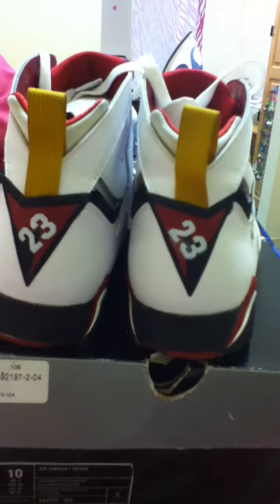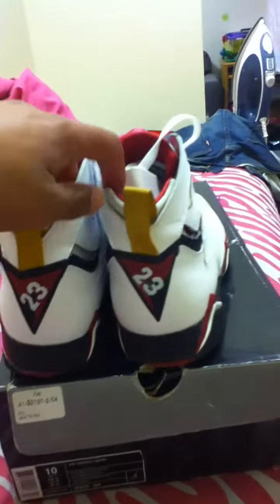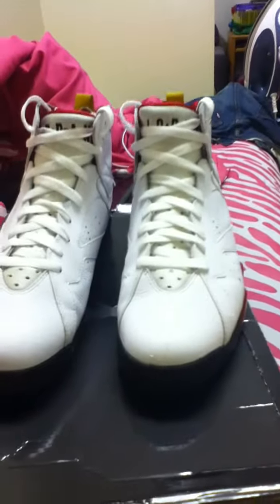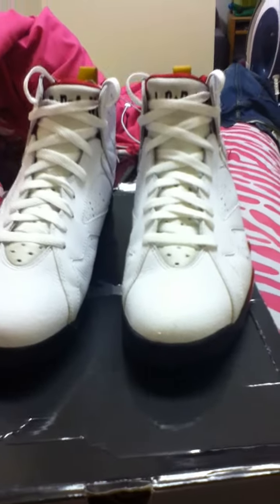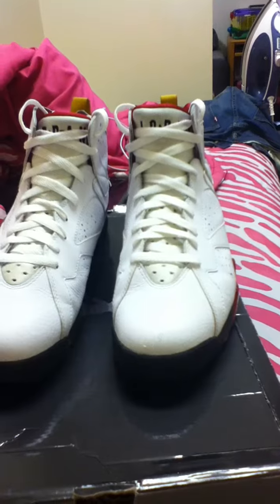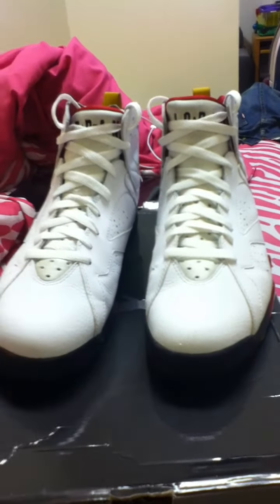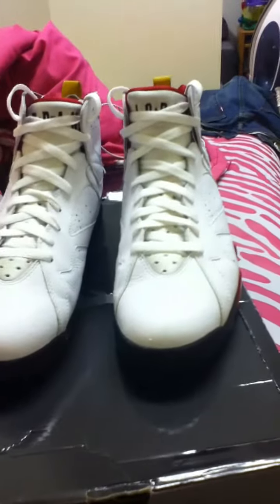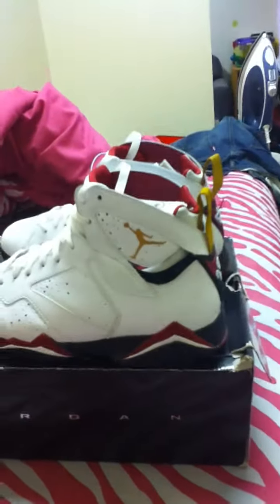New Pickup: Air Jordan 7 "Cardinal" 2011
I picked these up today through a trade with one of my friends! I got rid of my Nike Penny Half-Cents"Eggplant" colorway for these Cardinal 7s. My shoes were in better condition but after cleaning the 7s they look very good and clean. In my opinion this was an even trade for the condition the shoes were originally in but after cleaning them I think I got the better deal. Also I plan on picking up a pair of Galaxy KD 4s for $150!